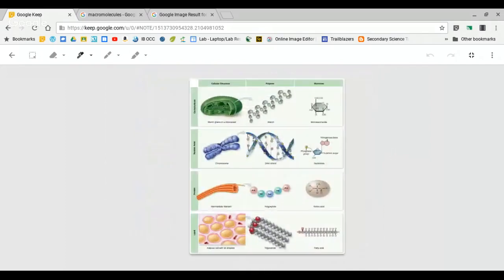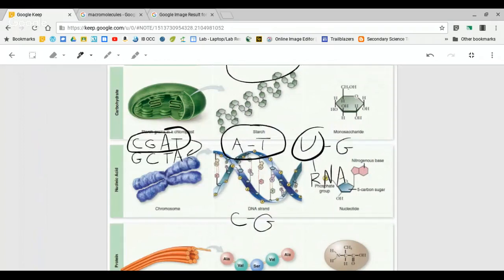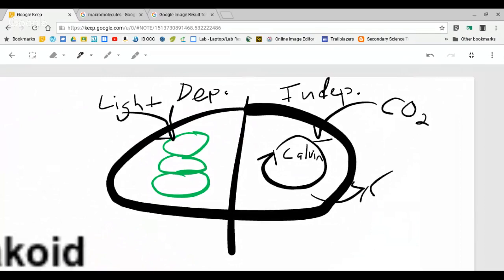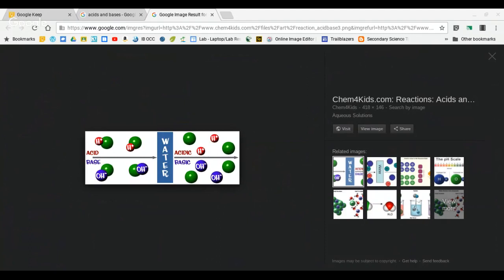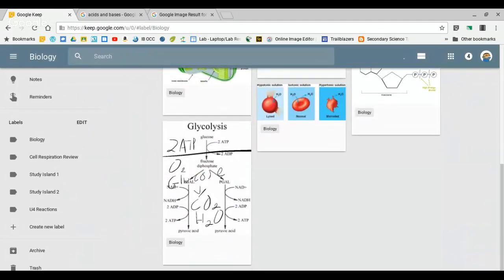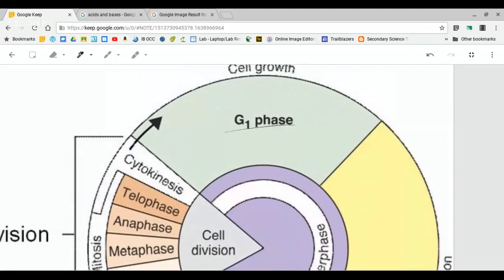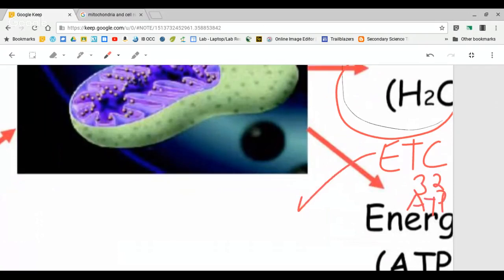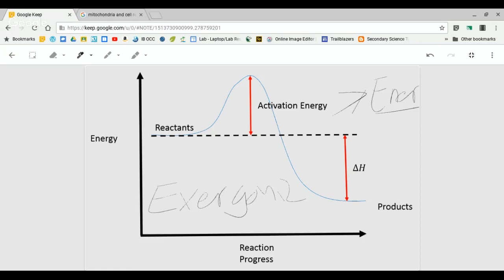Biology Midterm Review 2017-2018